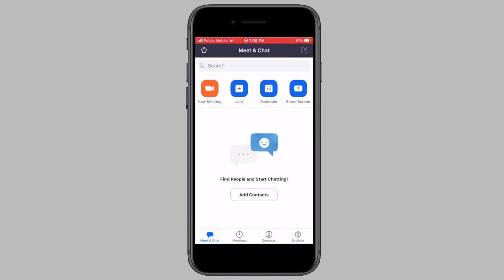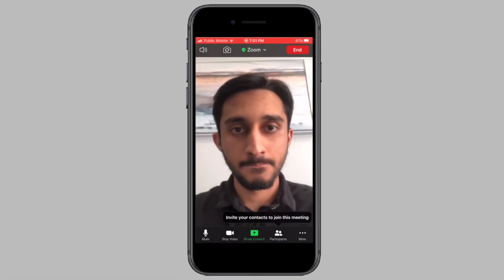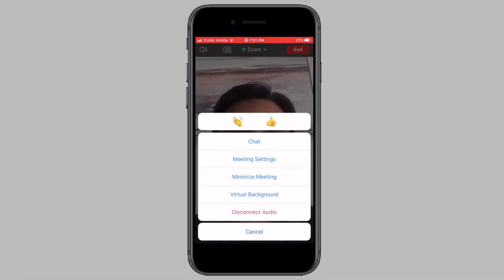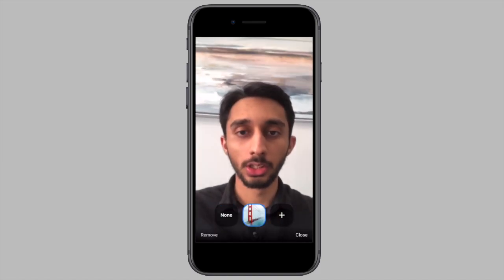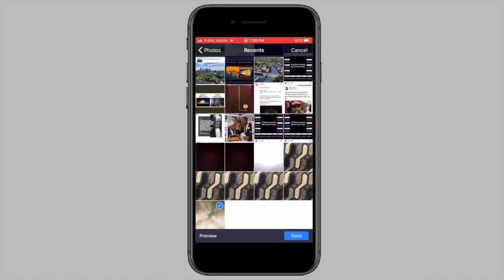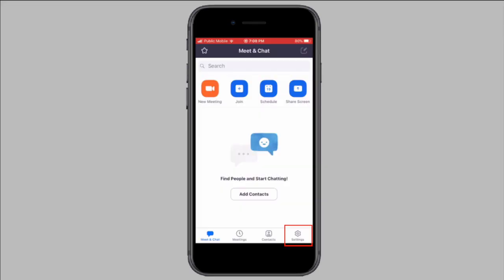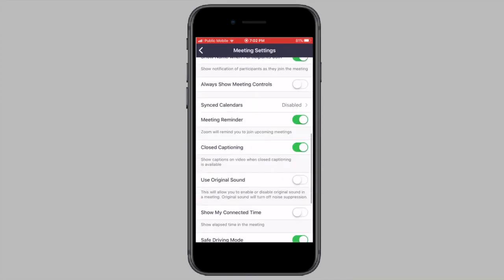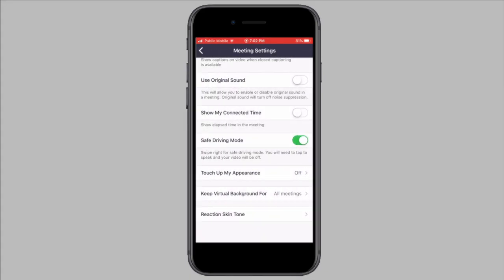How to Get Zoom Virtual Background on Your Phone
This video will show you exactly how to get Zoom virtual background on your phone!

If you are using an iPhone 8 or newer, or a new iPad you can get the Zoom virtual background on your phone.

Unfortunately for Android owners, Zoom currently does not support virtual backgrounds on Android phones.

Here are some more videos on Zoom:

► How to Schedule a Zoom Meeting

► How to Change Zoom Background on your Computer

► How to Sign up for Zoom on your Computer

► How to Sign up for Zoom on your Phone